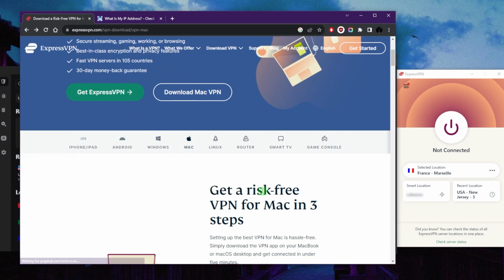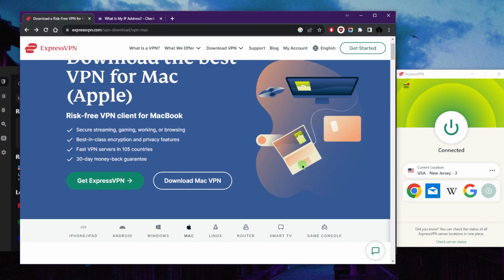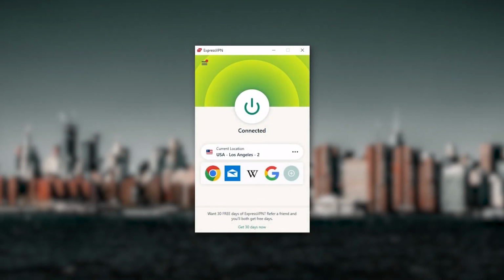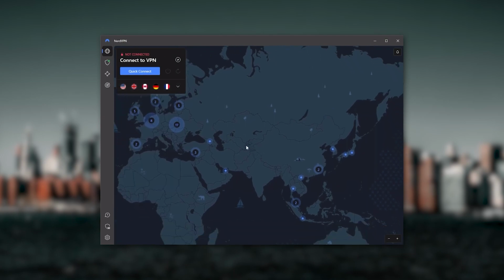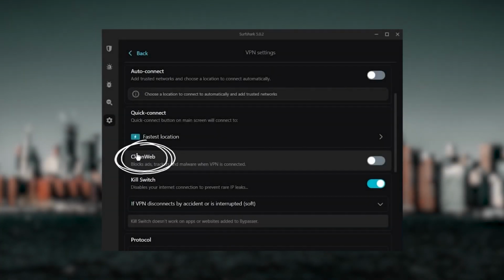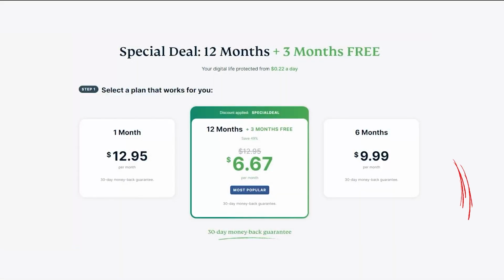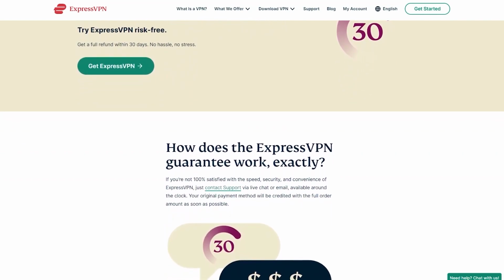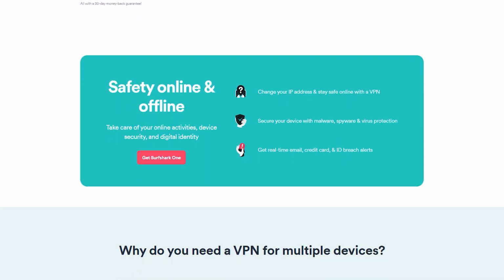How to Use a VPN on Your Mac Device - Best VPNs For Mac [Tutorial]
🌐How to Use a VPN on Your Mac Device Tutorial - Best VPNs For Mac🌐

Hey, what's going on everybody welcome back. Today I'm gonna show you guys how you can set up your VPN on your Mac device. This is a very simple and I know I'm on Windows, but it's literally the same thing, all you need to do is click the link in the description down below, so that you can grab a discount, no matter which VPN you go for. I'll talk about these VPNs in just a little bit. But once you grabbed yourself a subscription, and again, take advantage of the discount, if you can, you can go ahead and download the VPN. After that, use your credentials. After downloading and installing your VPN, use your credentials to log into the application. And you should be good to go from there. And that's basically it. Once you're in the VPN, you can go ahead and connect to a server of your choice. Depending on your server, you can go to any IP Address Finder, and refresh. And this is how you can make sure that you're connected to the right location. And that is basically it. As far as which one of these VPNs could be the best choice for you. Let's talk a little bit about that to help you make a more informed decision. And so I've been regularly testing the best and most popular VPNs. Or if you want extra features such as threat protection, which blocks ads, malware, written websites, as well as protect your device from harmful files, which is a neat little feature. And so Nord kind of gives you more options to fiddle with. And that's where the value for the money comes from, especially that it's about as fast as ExpressVPN in terms of performance, and will let you secure up to six devices per subscription. Now, Nord VPN is a well rounded, high performance VPN that offers a lot of value for the money and is ideal for those looking for bonus features that can be useful in a variety of ways. Besides base VPN functions such as strong encryption, secure torrenting. And working with streaming services and surf shark is truly the best budget VPN that gets the job done without sacrificing any of the necessary security features that you usually get with more expensive VPN. And as an added bonus, you get to share it around with as many of your friends and family as you would like, which is a great plus. So that's basically it for this video. If you guys are interested in any of these VPN, again, you'll find links to pricing discounts as well as for reviews in the description down below. And besides that calm below if you have any questions, I'll be happy to answer all of them like and subscribe if you'd like to support the channel and stay up to date with everything VPNs in cybersecurity. Thank you guys very much for watching and I'll see in the next one. Have a wonderful day.

Hope you enjoyed my How to Use a VPN on Your Mac Device - Best VPNs For Mac [Tutorial]  Video.